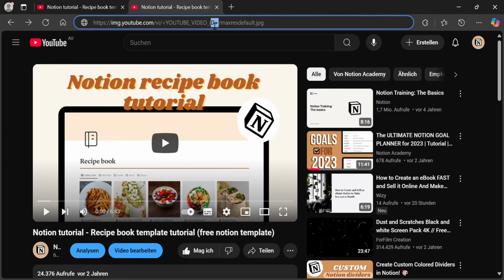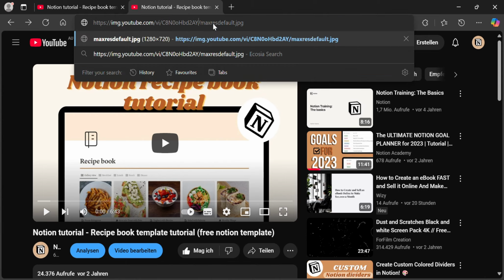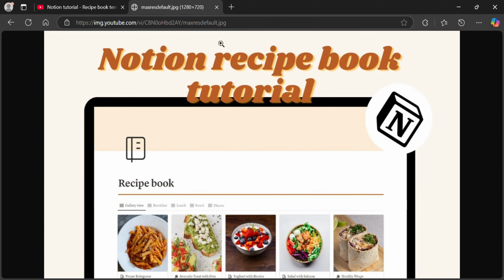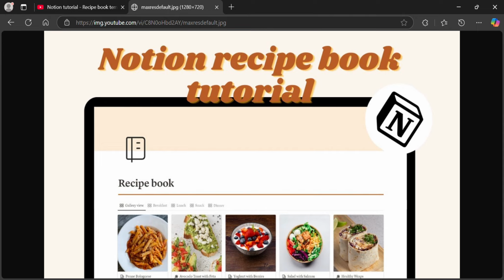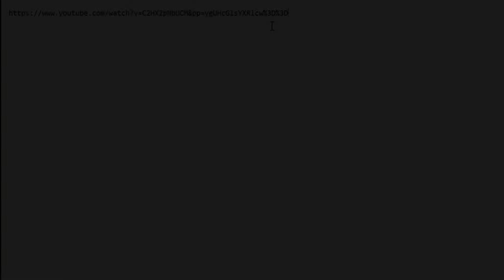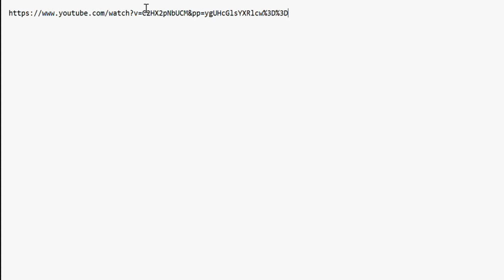Download YouTube Thumbnails (Quick Guide)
In this tutorial, I’ll show you how to easily download any YouTube thumbnail and save it as a JPG, PNG or image file. Whether you want to use it for your own content, or simply need it for reference, this guide will walk you through the entire process. You'll learn how to extract thumbnails from any YouTube video quickly and without any special software. No advanced skills needed — just follow these simple steps!